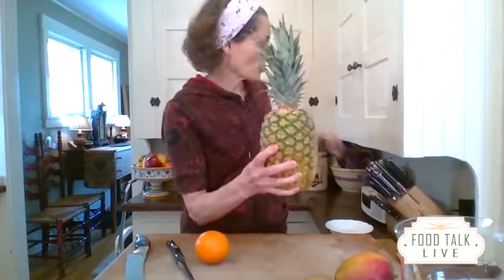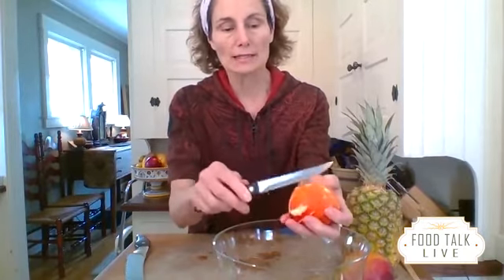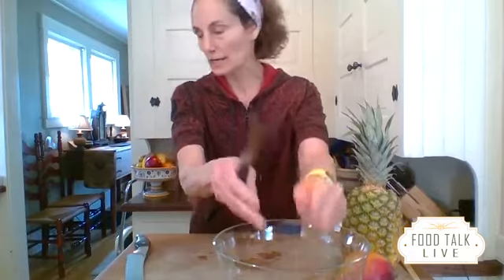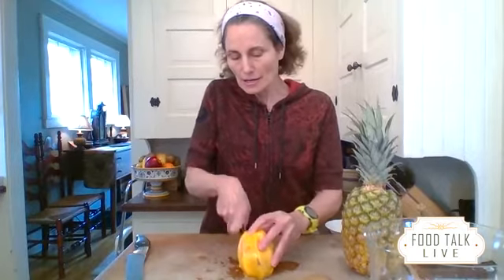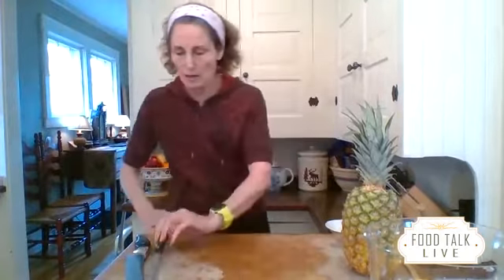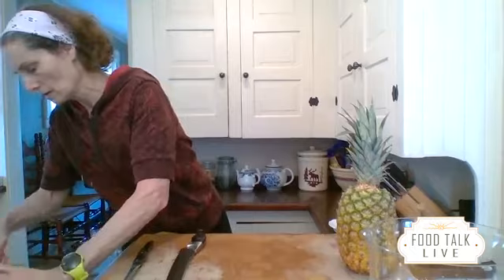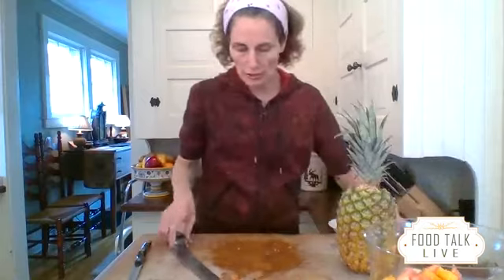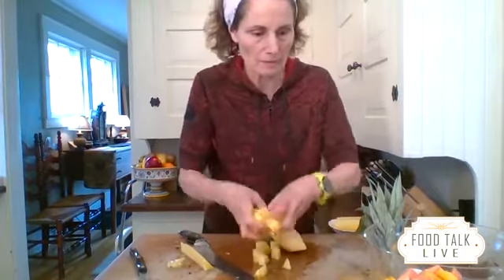Food Talk Live Episode 3: Tropical Fruit Escape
Feeling like you need a tropical escape? Join us on this episode of Food Talk Live as we discuss an important knife skill to use for preparing a glorious tropical fruit salad!

Farmer Street Pantry is a Syracuse-based specialty foods company crafting traditional and modern orchard fruit products. We use locally-sourced produce, maple syrup, and cider to help you make food that is truly special. To find our products, including our All-Fruit Mincemeat, visit us